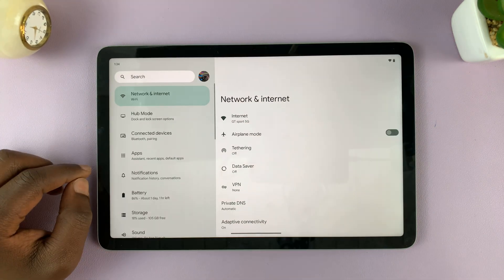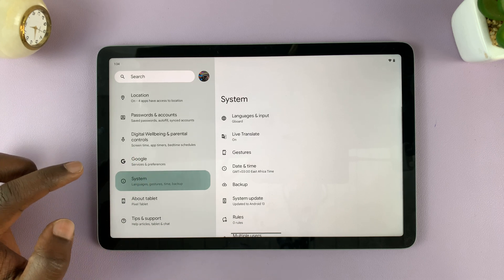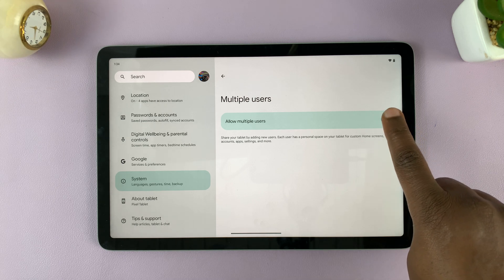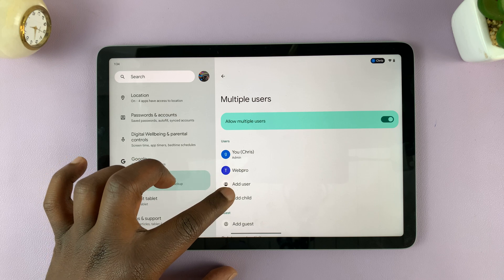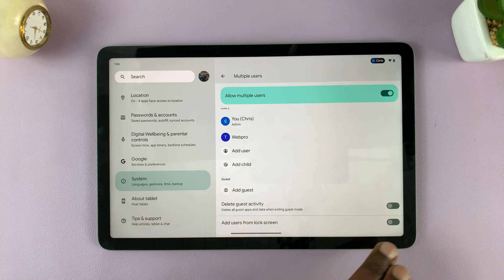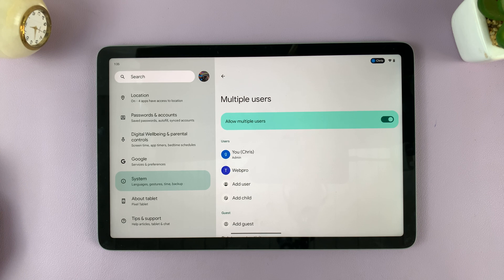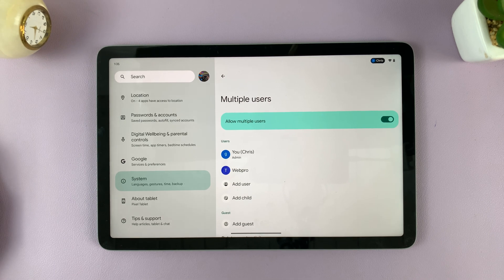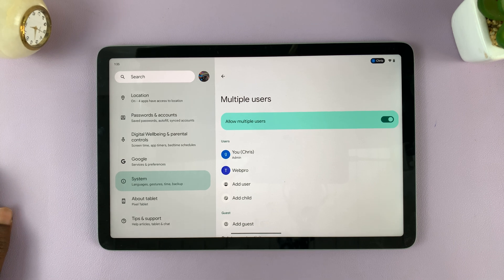How To Allow Multiple Users On Google Pixel Tablet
A step-by-step tutorial on how to enable or allow multiple user accounts on your Google Pixel Tablet! Are you sharing your tablet with family members, friends, or colleagues? Do you want each user to have their own personalized experience? Look no further, as we've got you covered with this simple and straightforward guide.

Allow Multiple Users On Google Pixel Tablet:

Step 1: Unlock your Google Pixel Tablet and tap the gear-shaped settings icon to access the Settings menu.

Step 2: In the Settings menu, scroll down and find the "System" section. Tap on it to expand the options. Scroll down in the System menu, look for "Multiple Users" and tap on it.

Under the "Multiple Users" settings, tap on the toggle button next to "Allow Multiple Users" to turn it on.

Next, you will see the current users on your tablet. To add a new user, tap on "Add user".

If you want to add a guest account, select "Add Guest" instead.

Step 3: After tapping "Add user," you may be prompted to enter your device's security PIN, pattern, or password for authentication.

Next, you'll see a brief introduction about the user profile. Tap "Set up now" to continue.

The tablet will guide you through the process of setting up the new user's profile, including choosing their Google account or creating a new one.

Once the setup is complete, you can switch to the new user account.

To manage user accounts, go back to the "Allow Multiple Users" section in the Settings menu.

Here, you can delete user accounts that are no longer needed or manage their settings.

Cell Phone Tripod Adapter